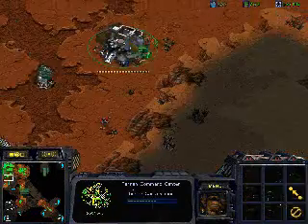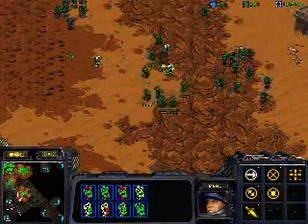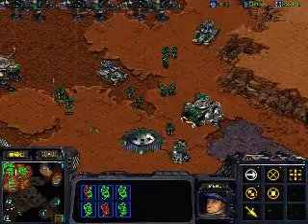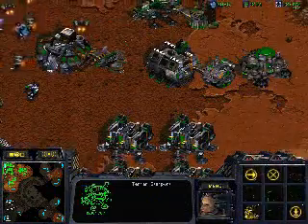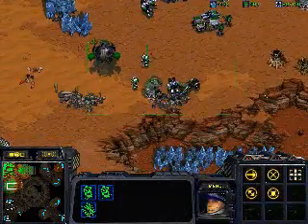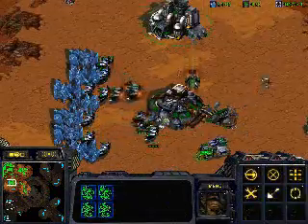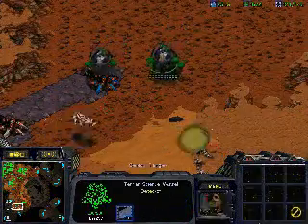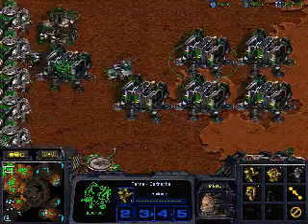FPVOD: Vaul vs Iccup user #1 (part2/2)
A first person VOD, my first time doing this. Game is between myself as Terran and an iccup user who picked random, spawned as zerg. Map is collosseum (new proleague map).